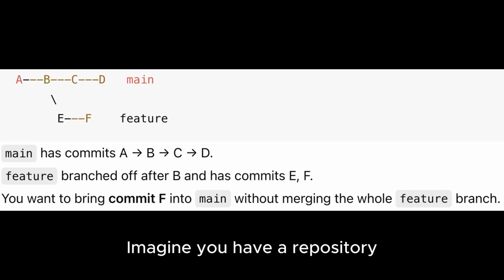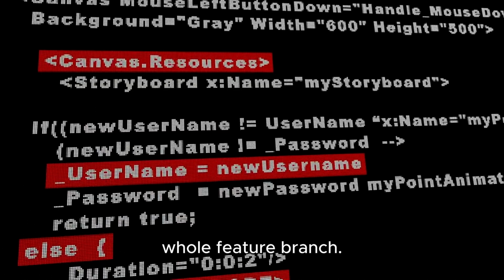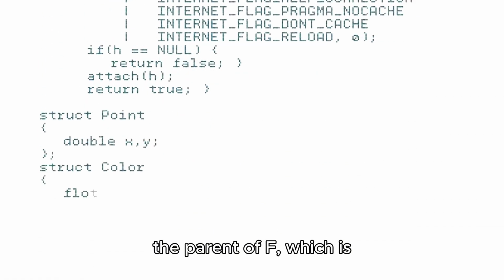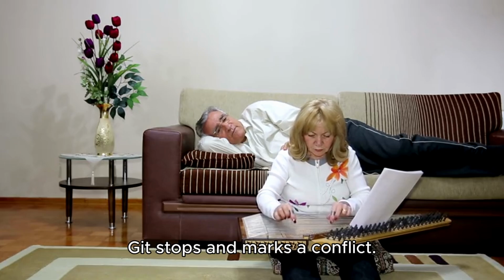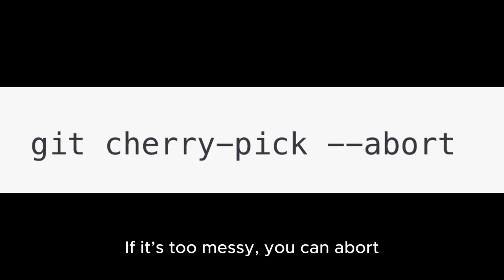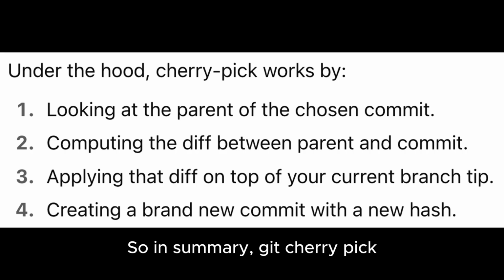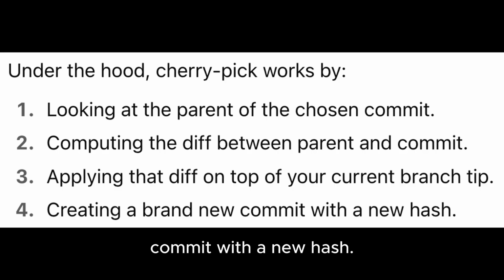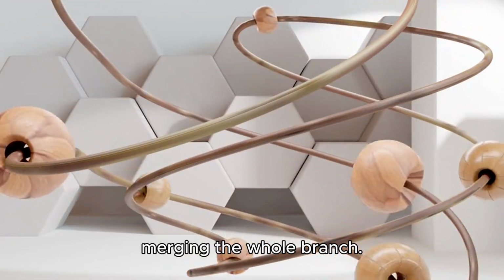How Git Cherry Pick Works Under the Hood Explained Simply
In this video, we explain how Git cherry-pick really works behind the scenes. You’ll learn how Git calculates the patch for a commit, how it applies that patch to your branch, and why the new commit has a different hash and parent. We also cover what happens during conflicts and how cherry-pick handles multiple commits. Perfect for developers who want to master Git beyond the basic commands.